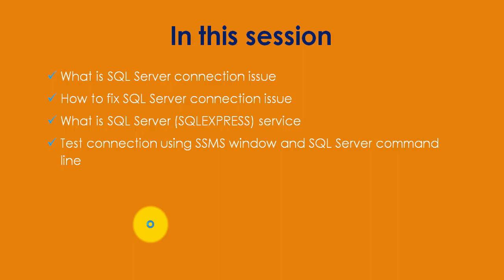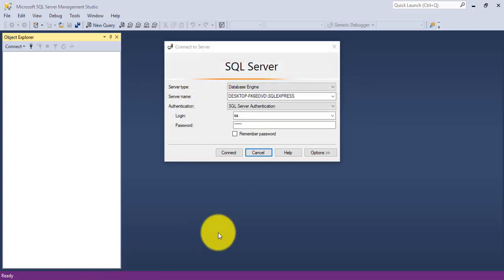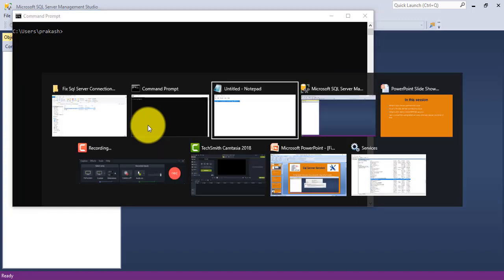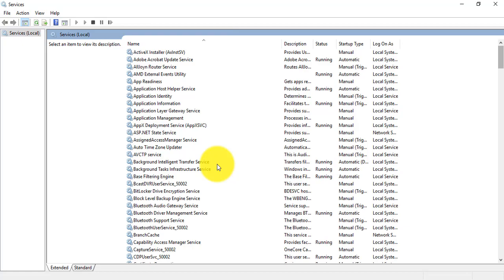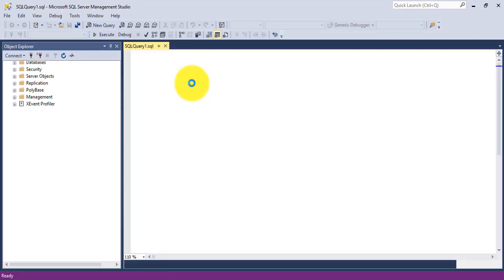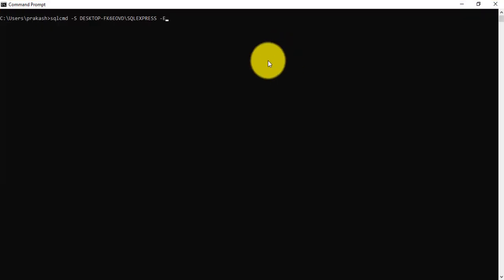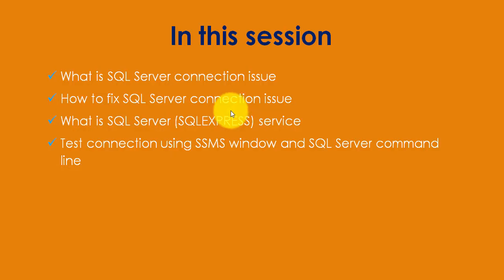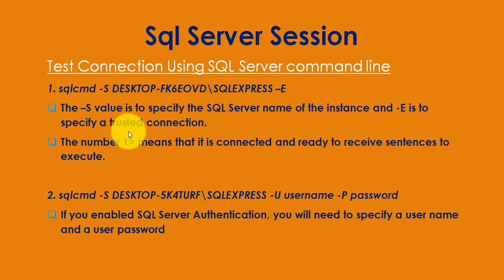SQL Server Connection Issue And Steps To Fix | Coding Knowledge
In this session, I will show you the step to fix SQL Server connection issue and check connection status using SSMS and SQL Server command line Tool.

In this session i describe the below details:
1. What is SQL Server connection issue
2. How to fix SQL Server connection issue
3. What is SQL Server (SQLEXPRESS) service
4. Test connection using SSMS window and SQL Server command line